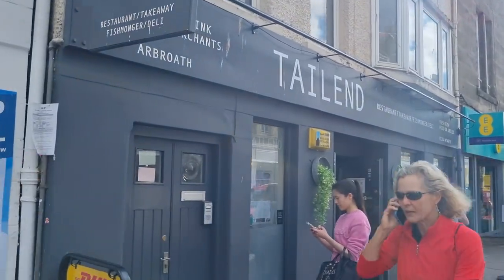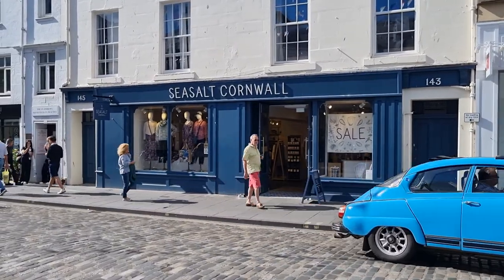St Andrews , Scotland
St Andrews Scotland Today during the Open Golf championship 2022.